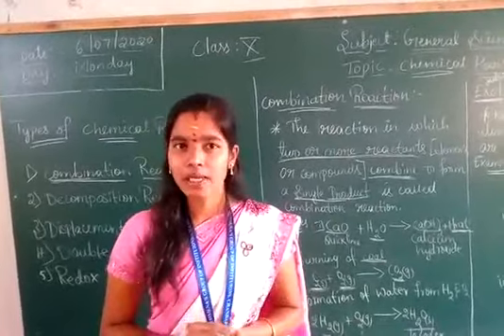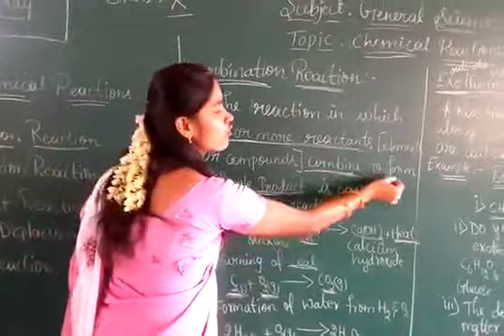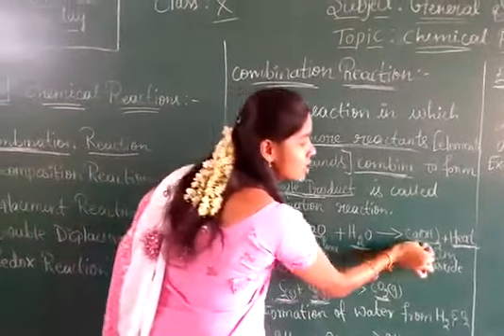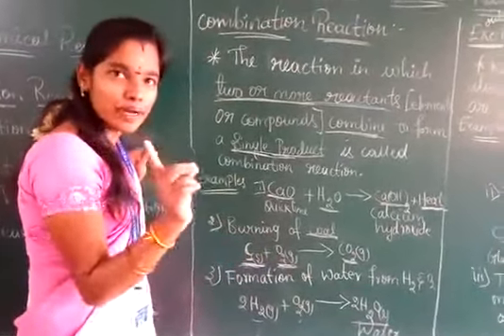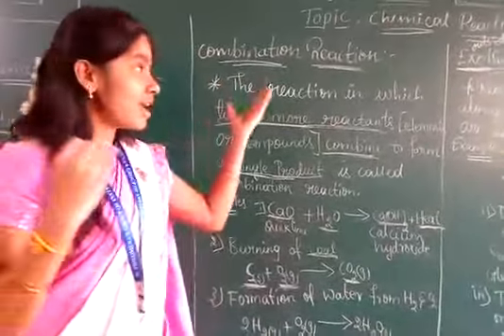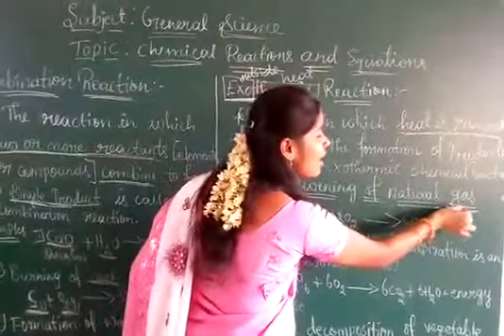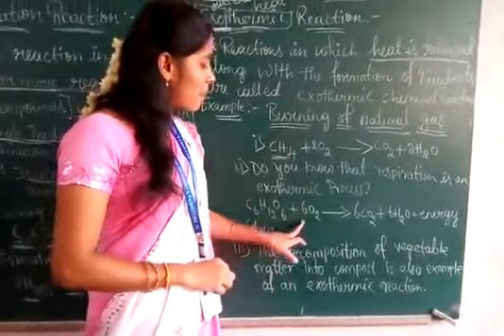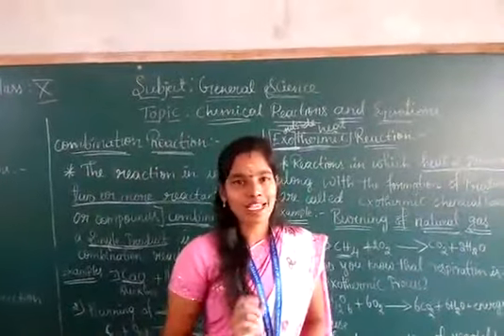Science 10th std chapter1-chemical reactions and equations part 7.